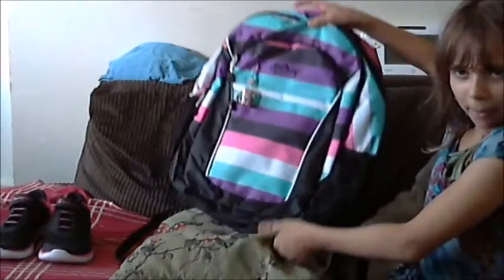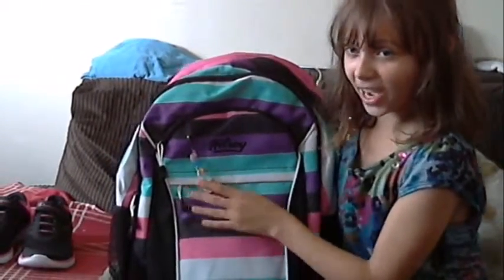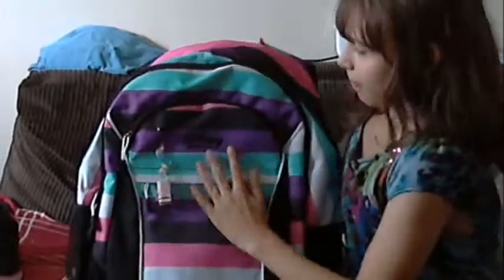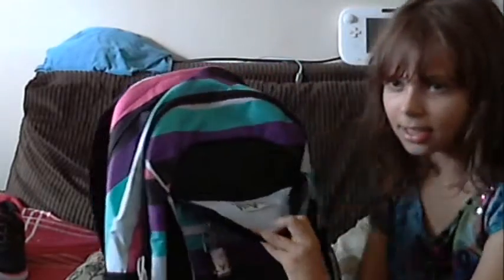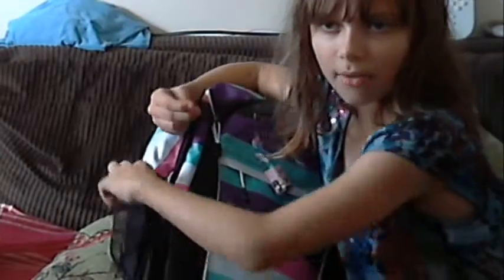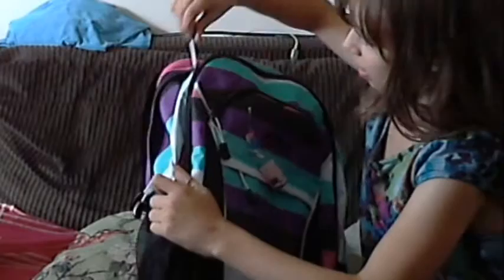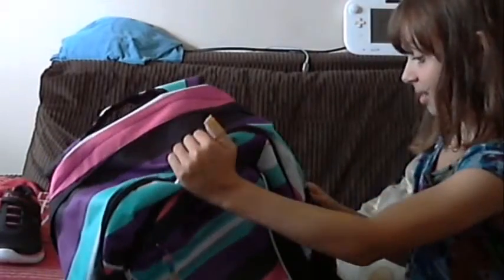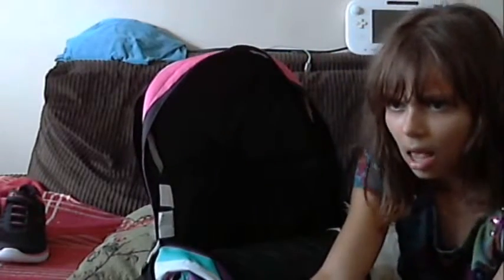back 2 school